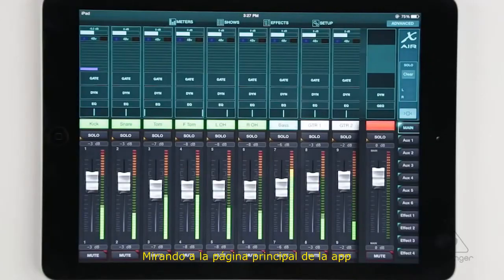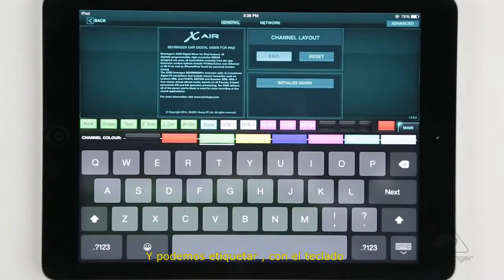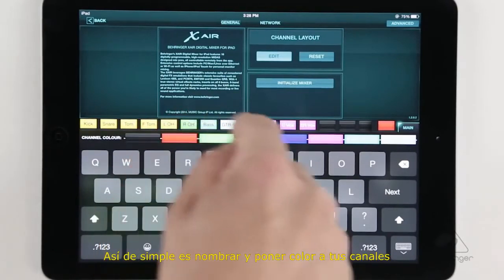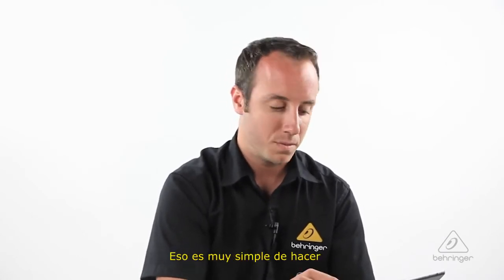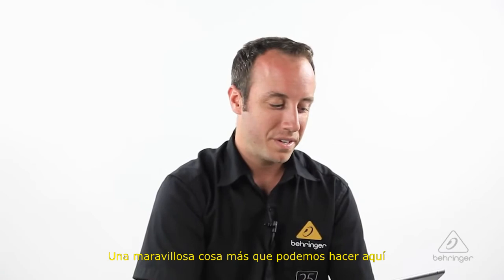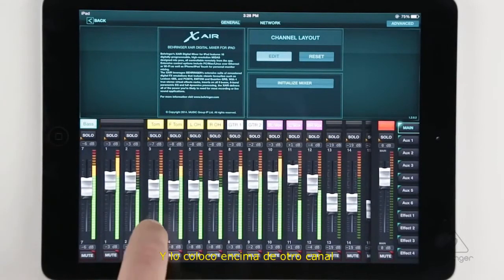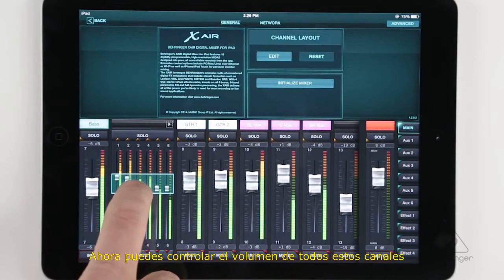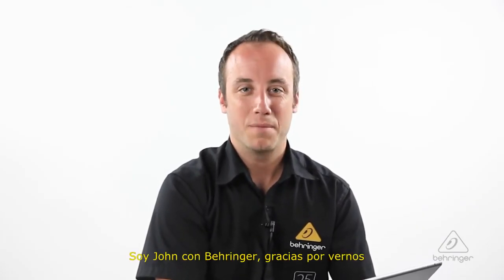Mezcladoras Serie X-AIR | Cómo Configurar Canal Nombres y Fader Layout (iPad )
En este video de las nuevas mezcladoras X-AIR Series, te mostramos lo fácil que es nombrar y etiquetar canales de tu mixer mediante el iPad y la App X-Air . Te dejamos el enlace al Manual X -AIR Wiki Oficial, para su descarga gratuita: http: //behringerwiki.music-group.com/

 Somos distribuidores oficiales de la marca en todo México.

En caso de dudas, déjanos tu comentario debajo de este vídeo.